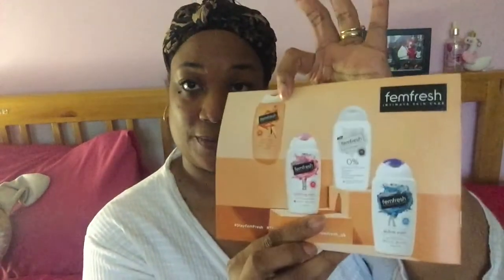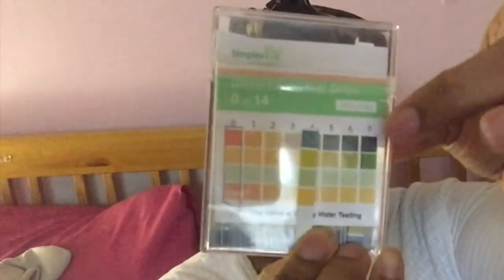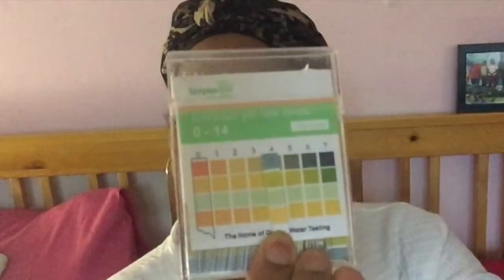Review - Femfresh 0% Wash and Wipes - Testing Ph levels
Hiya!! I had the opportunity to try out some goodies from Femfresh.

I wanted to try out the wash as I have very sensitive feminine skin and can only use baby bath/wash.

I thought it would be fun/interesting to test the ph levels of the wash and wipes and compare them to the products I use.

Thanks to TheInsidersUK for sharing with me.

I was given the StayFemFresh items to review but not sponsored and my thoughts are mine 🤗

intro and outro music (used with permission) DJ Peanut 🥜